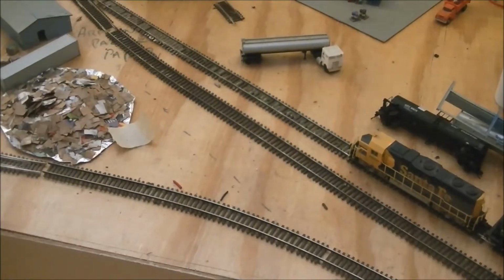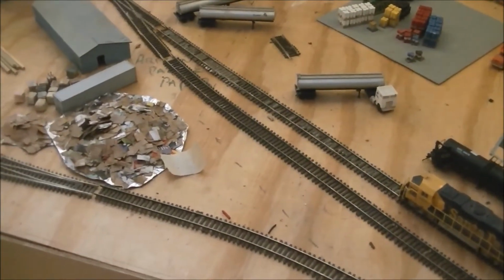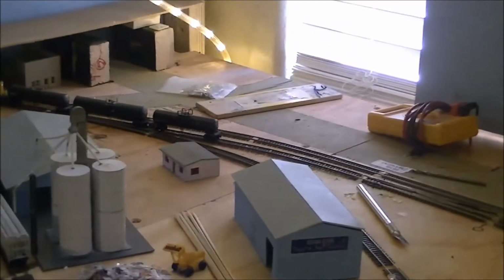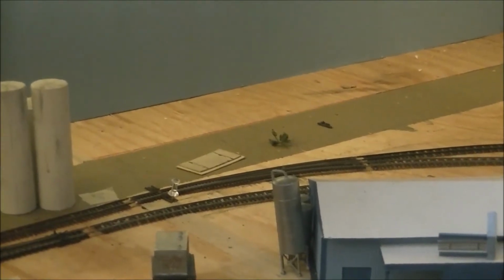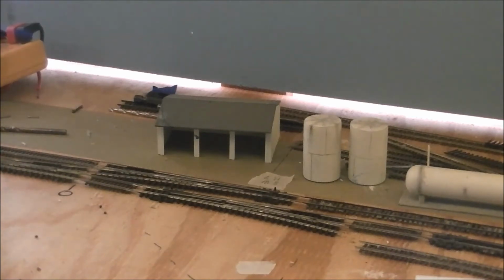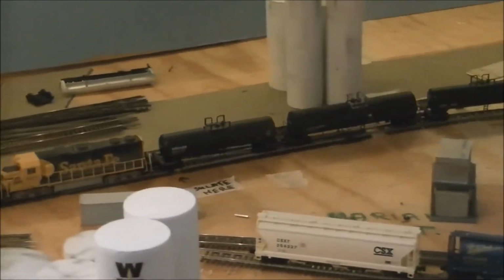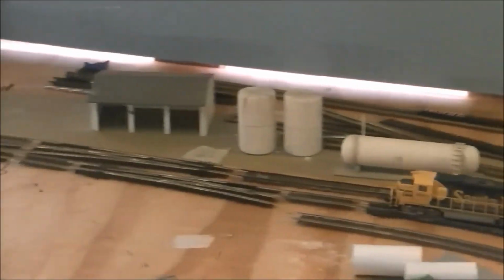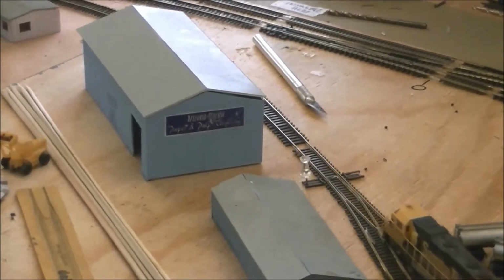turnout test run